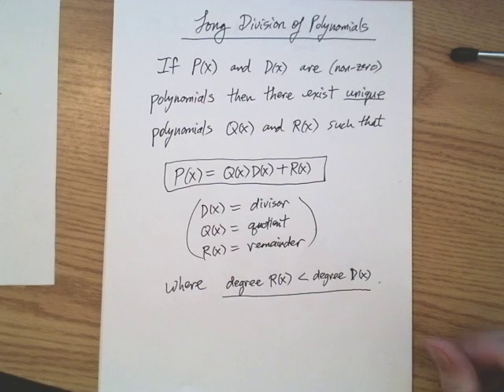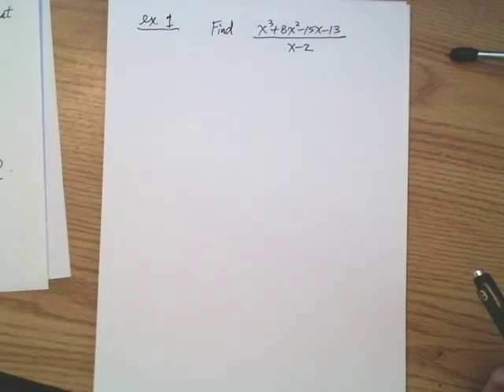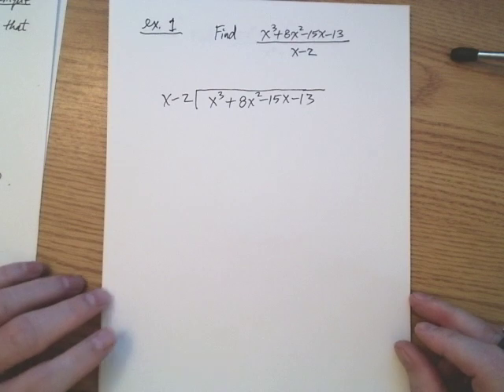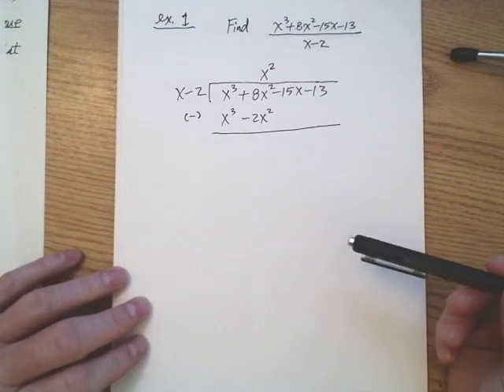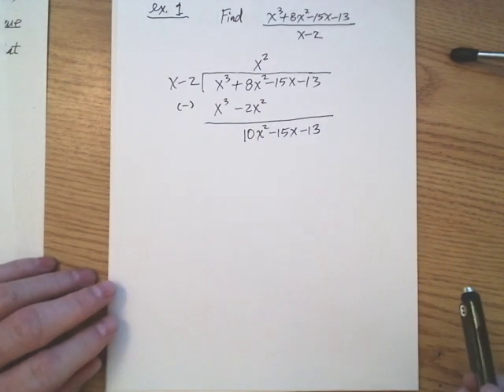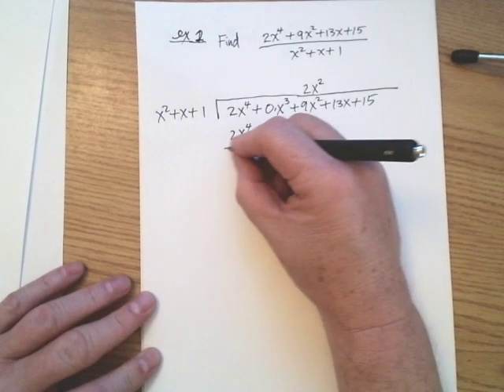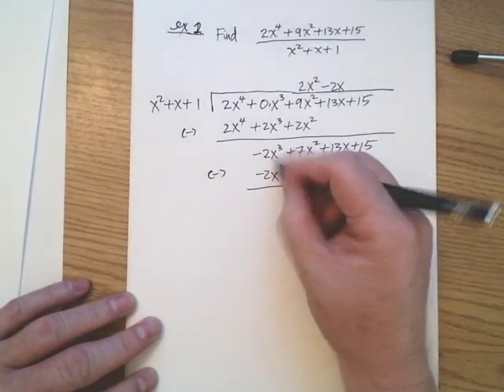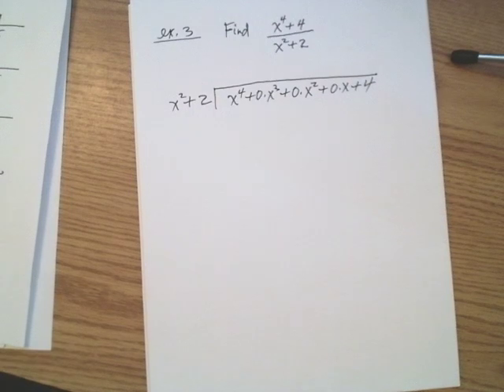Long Division of Polynomials